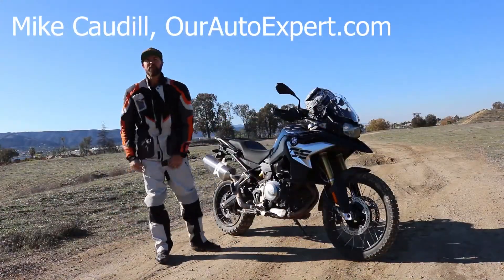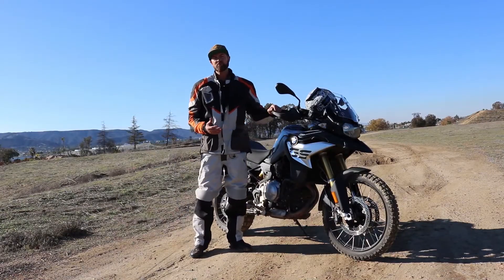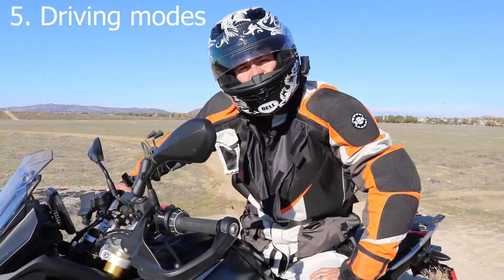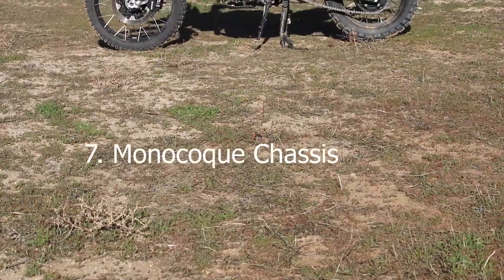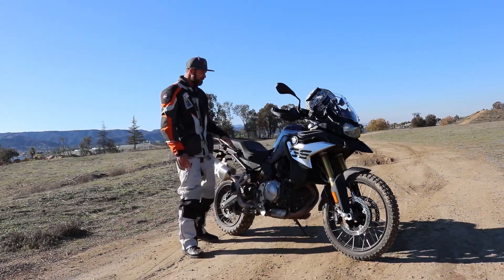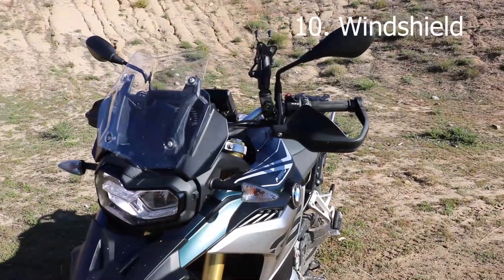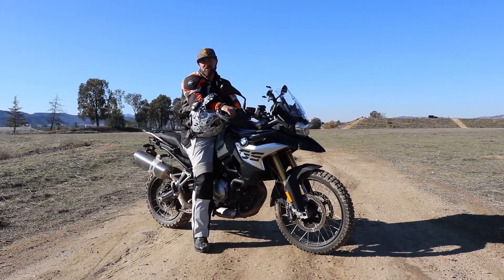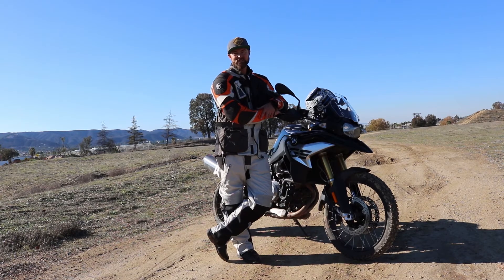What's So Cool About The 2019 BMW F850 GS?!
The GS motorcycle line has a linage spanning almost 30 years in the market. Transportation Expert Mike Caudill shares TEN unique features on the all-new 2019 BMW F850 GS!

-NIKJMILES